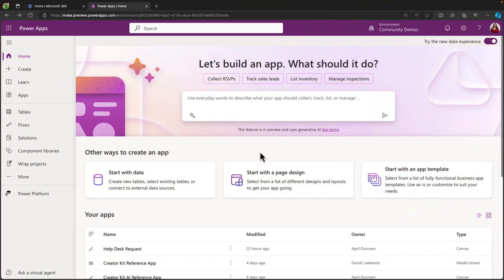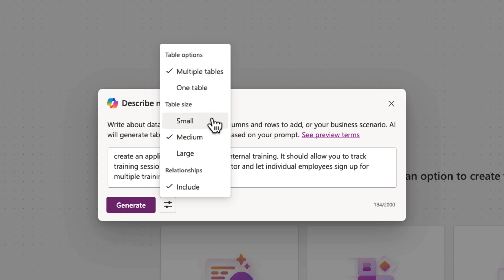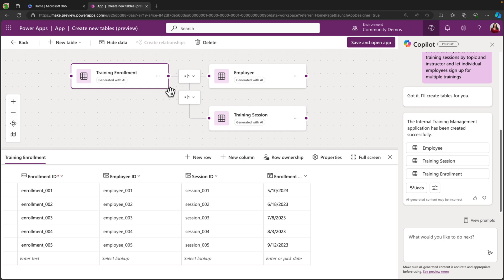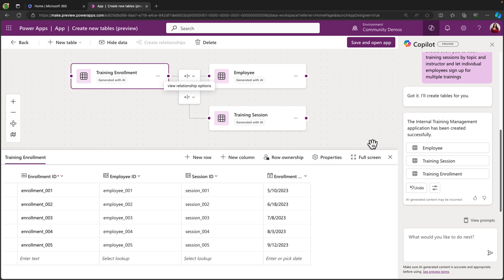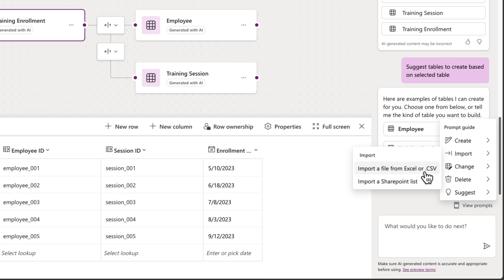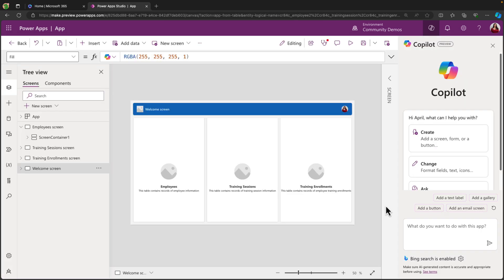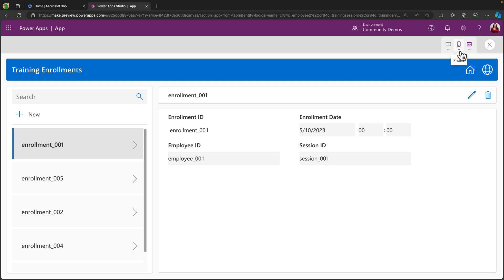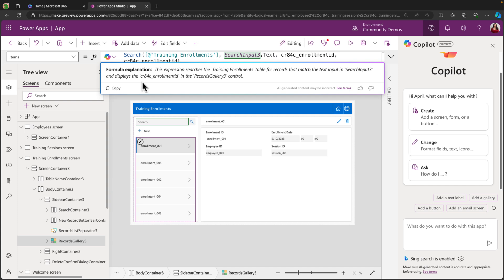Rapid Multi-Table App Development with Power Apps Copilot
In this video you'll see how to simplify your business solutions with Power Apps Copilot. You'll learn how to work with complex data models and create multi-table entity relationship diagrams based on your AI prompt and turn that into a fully functional business application with a Dataverse data structure and responsive, offline capable Power Apps canvas app front end.

☕ Was this helpful?

Table of Contents:

00:00 -  Creating a multi-table data structure
03:35 - Customizing the data structure
05:02 - Creating the app
07:15 - Modify the app with copilot